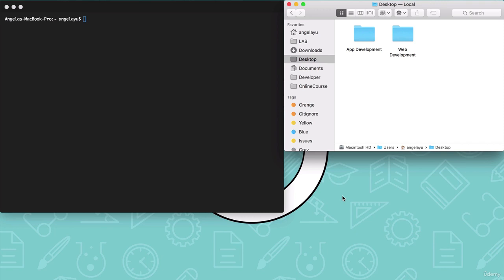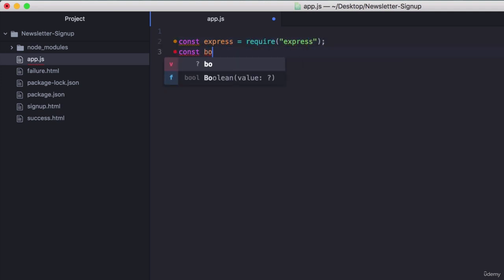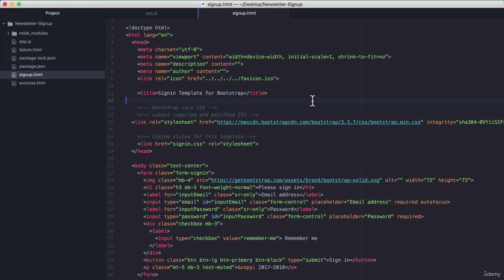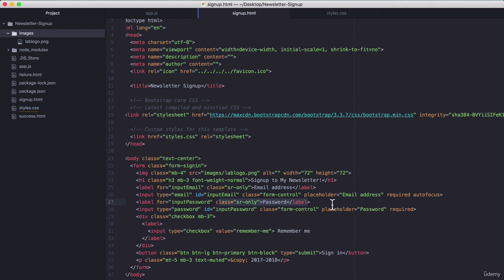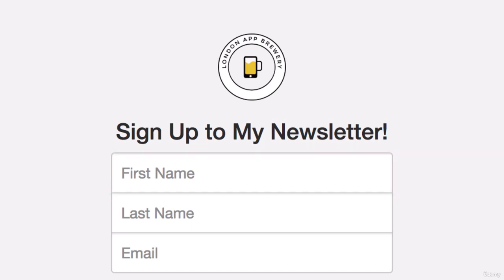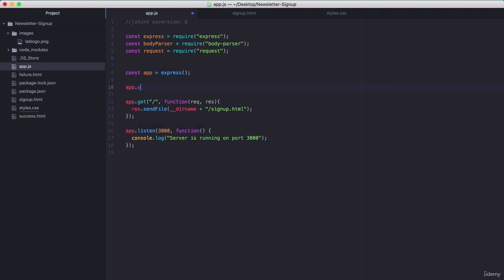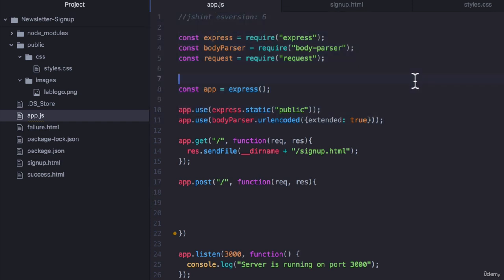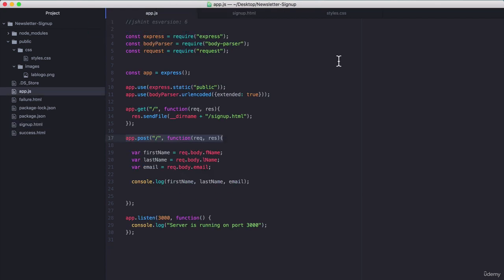25 - 010 - Setting Up the Sign Up Page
25 - 010 - Setting Up the Sign Up Page